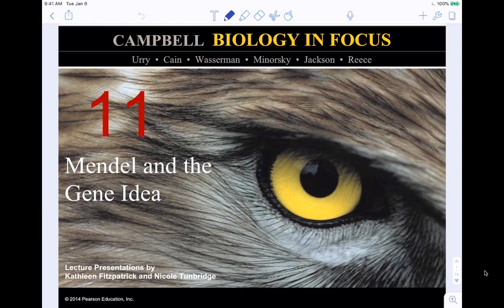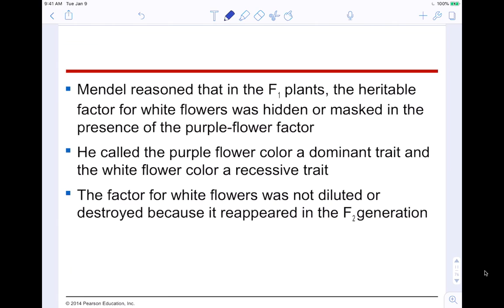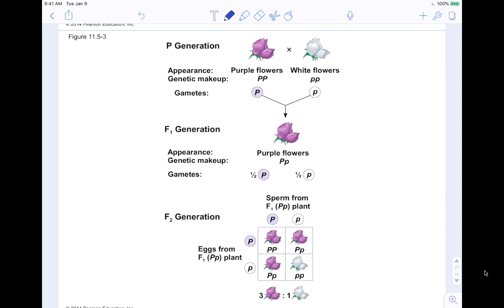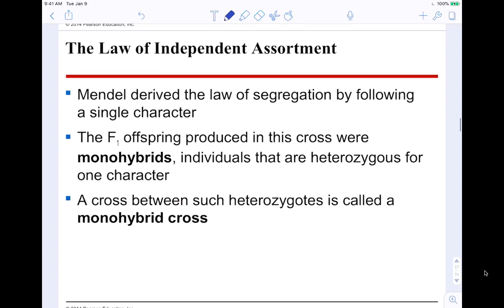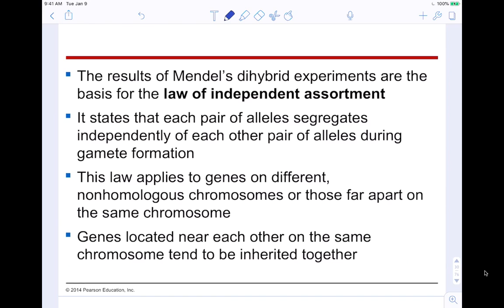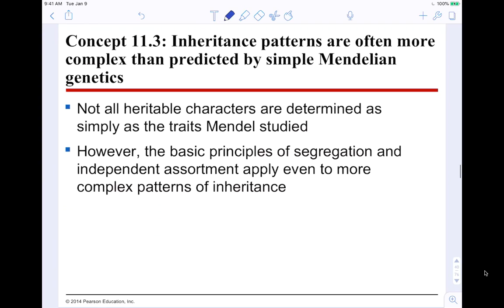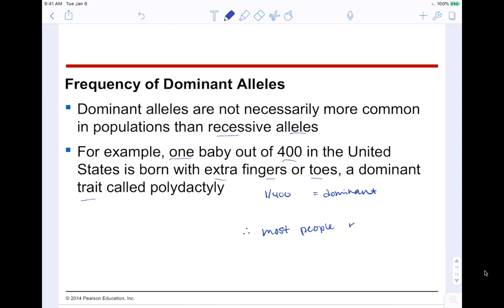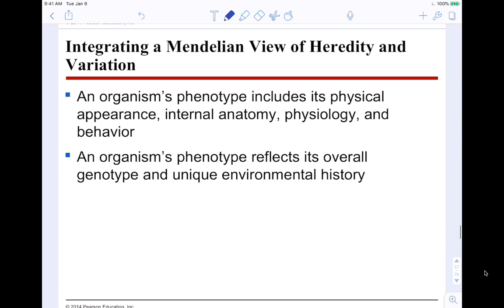Biology in Focus Chapter 11: Mendel and the Gene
This lecture goes through Campbell's Biology in Focus Chapter 11 over Mendel and the Gene.